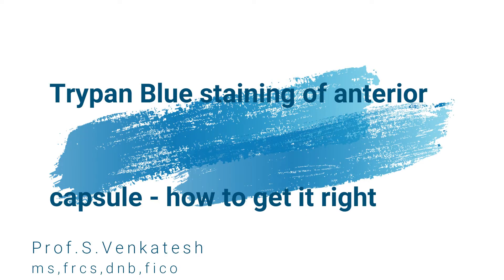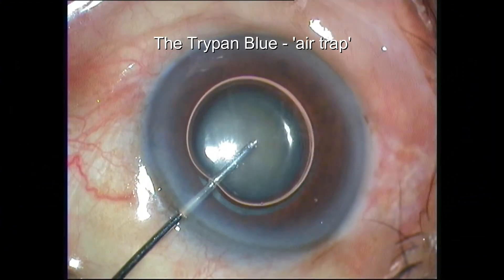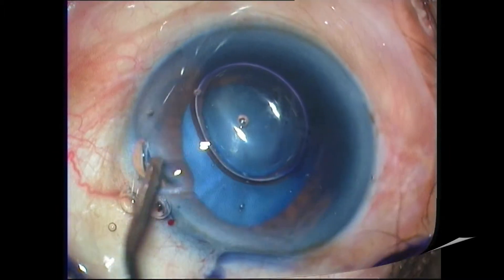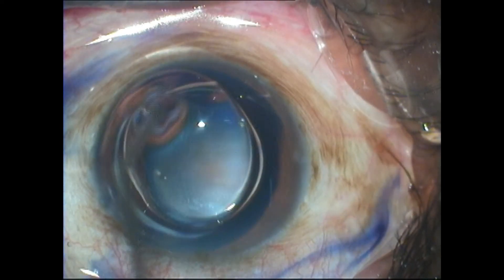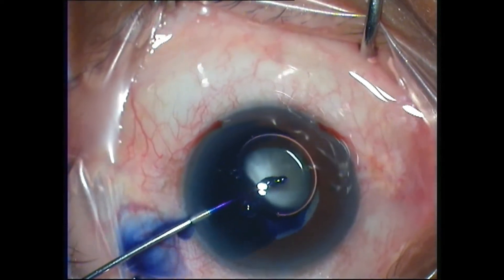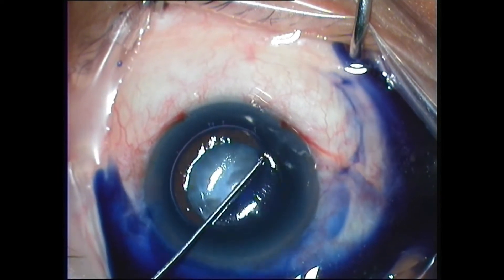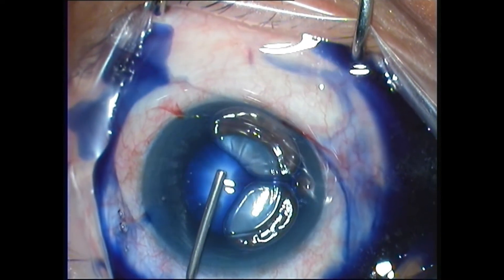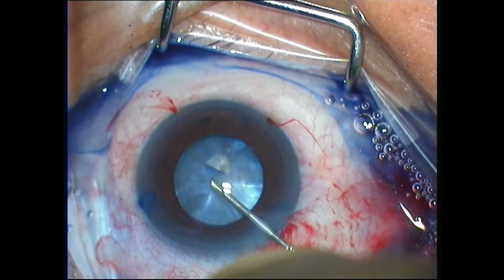Two Tricks you can perform with Trypan blue Staining of the anterior capsule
This video describes two techniques of staining with the trypan blue which will minimise dye use and maximise staining potential . One is the 'Air Trap' technique and the other is the 'Bubble roll' technique to ensure even staining of the anterior capsule